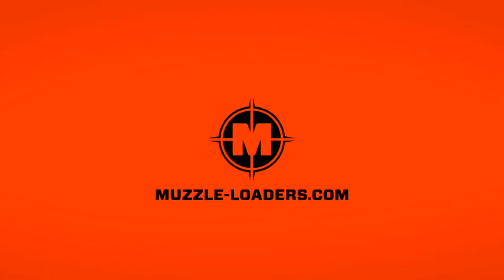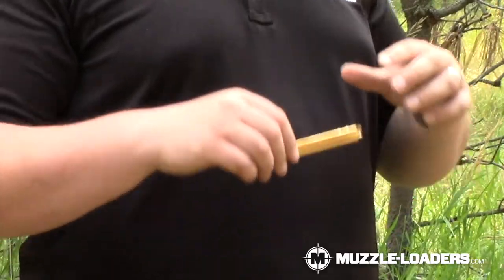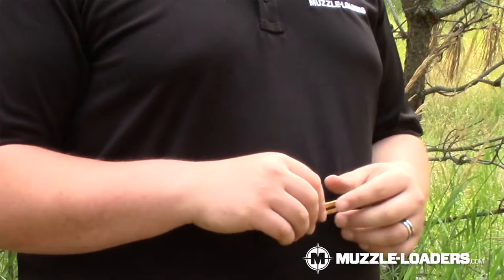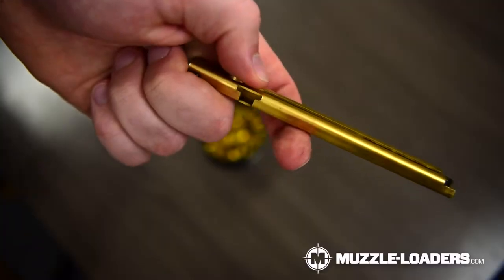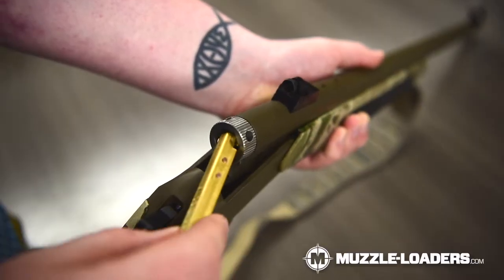Brass Musket Capper | MZ1408 | Muzzle-Loaders.com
A capper is an essential part of any muzzleloader hunting outfit and the Muzzle-Loaders.com Musket Capper is one of the best around.!

The Muzzleloader Brass Musket is the perfect tool for shooters using musket cap or western ignition muzzleloaders. The spring-loaded capper is engineered to hold 15 musket caps, with or without flanges and makes for quick-easy loading in the field or at the range. This musket capper is an essential tool for scoped rifles and helpful with gloved hands. The musket capper is made of solid brass and equipped with a handy lanyard loop and the rectangular tube eliminates problems with tipped and jammed caps.